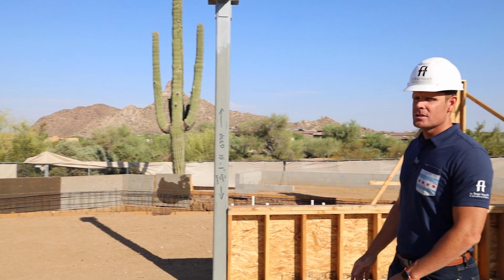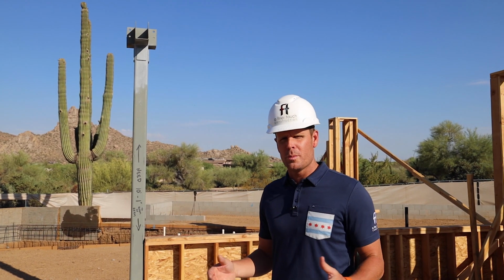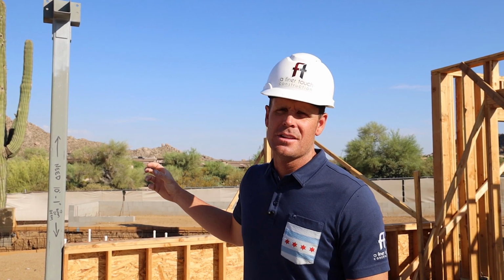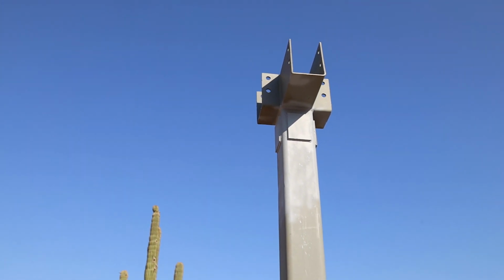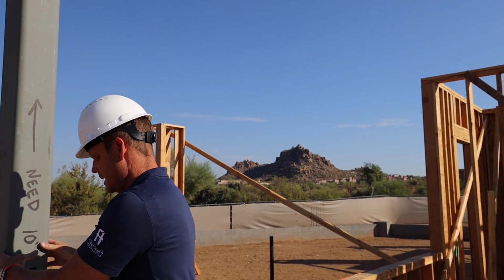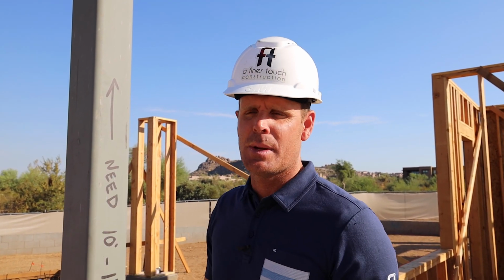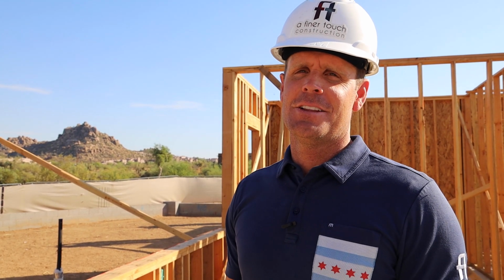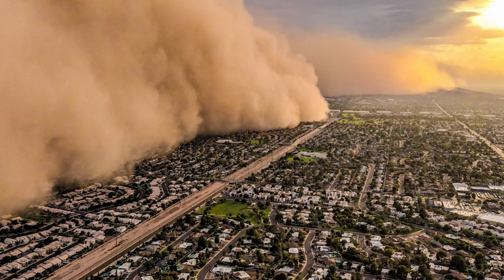Why We Often Use Structural Steel In Our Custom Homes | AFT Construction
Many of our followers have asked why we use structural steel in our homes. This Video will shed a little insight as to why.

Camera Gear:
Rode Wireless Go